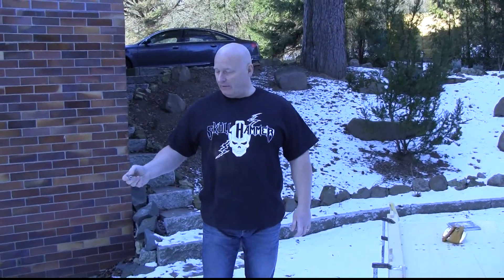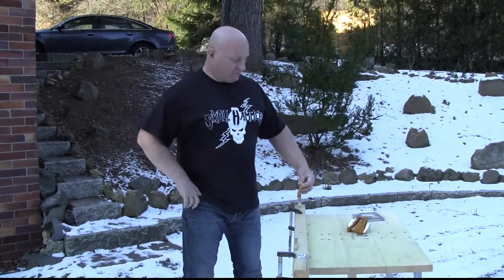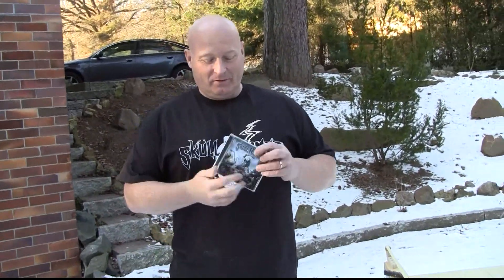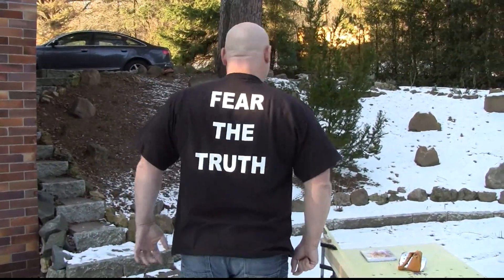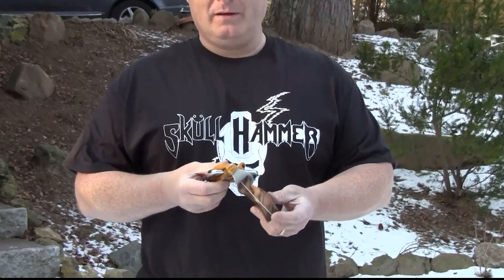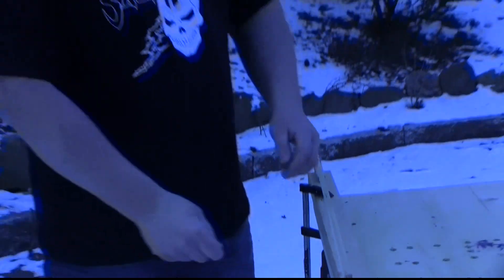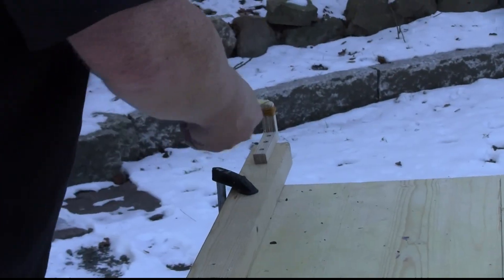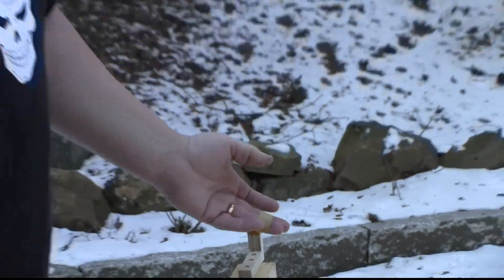Fear The Truth!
That is the text written on the back of the new T-shirt, given to The Slingshot Channel by a new sponsor. The Heavy Metal Band "Sküllhammer"

donated the shirt and a CD - great stuff!

This video is one more experiment in order to find out the truth about how rubber works. We know now that bands warm up when drawn out and cool down when released. We also know that when the drawn out bands cool down to room temperature, they loose a bit of their power. Heating up those bands brings all of the lost power back.

This pretty much supports the "Entropy" model. When you draw out a rubber band, you bring order into chaos, and this generates heat. When you let the bands swing back to chaos, this heat is lost (converted into kinetic energy).

But there was one thing that was missing: What happens if the bands are getting very cold? This was tested today in this video. Bands were drawn out and left out in the cold, until they reached about minus 6 centigrade. They loose all of their stretchiness! Funny wrinkles appear instead.

Drawing the bands out and letting them snap brings the stretchiness back.

Also, a new slingshot is presented, this time with the rubber bands wrapped around a Zippo handwarmer...